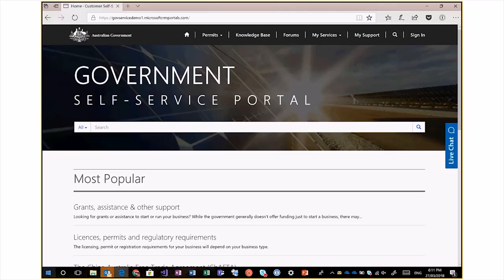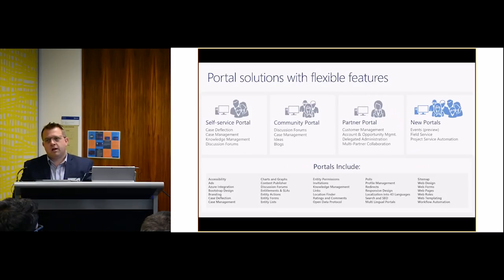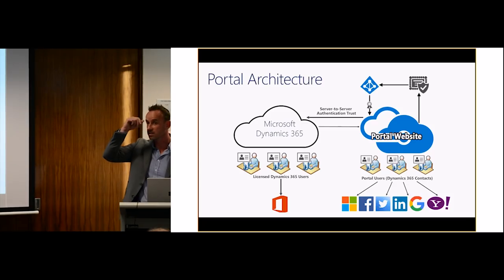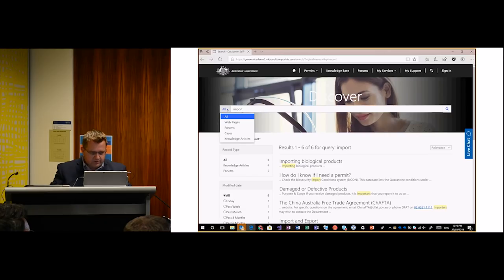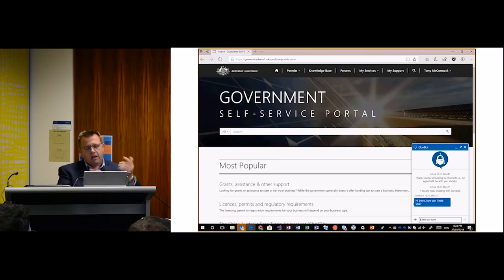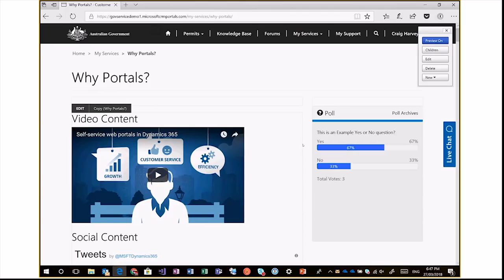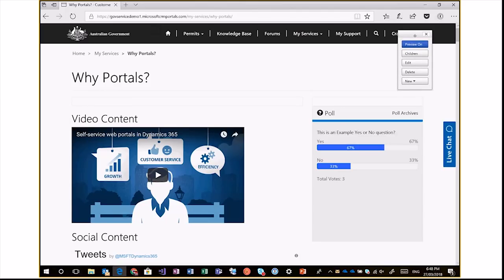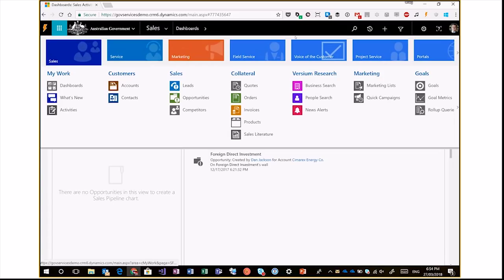Enabling next generation Self-Service with Dynamics 365 Portals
Self-service is on the rise. Customers are wanting to engage with organisations to request services, answer their own queries, submit issues, and follow up on their own requests. This needs to be done whenever and wherever they want rather than in person or over the phone. Dynamics 365 Portals provides a simple way to tailor a self-service portal to engage with your customers. Join Craig Harvey and Dan Jackson as they demonstrate the core capabilities of this platform and how solutions can be built with little or no code, while incorporating the use of add-ons to enable features such as co-browsing and chat bots.